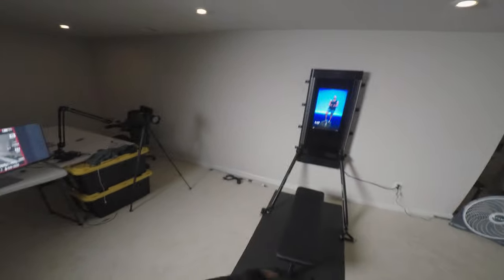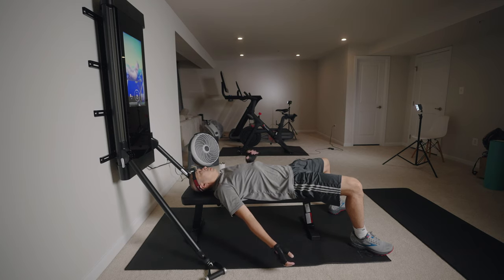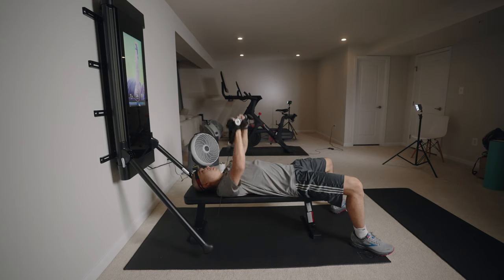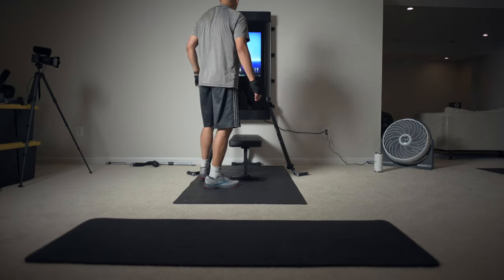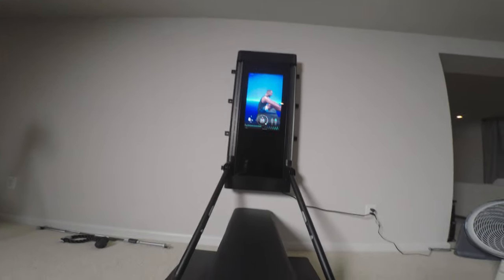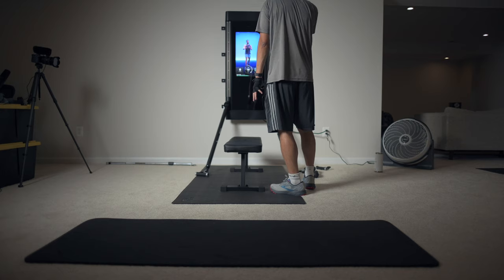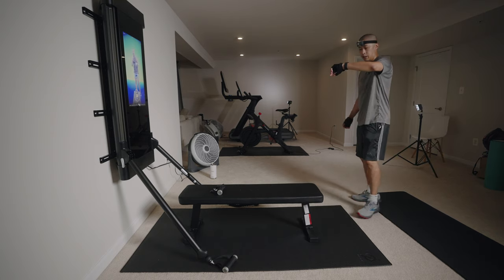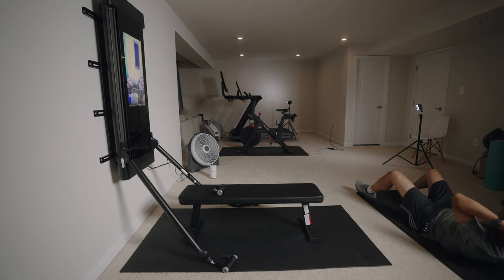Tonal home gym from a first person POV (not a review)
This is a first person point of view experience that shows a full beginner workout. I am not trying to sell anything—I just wanted to share what the tonal experience feels like. Most other videos on YouTube seem to fast forward through the workouts, but I wanted to actually show you a class from end to end.

I've owned the Tonal for about 3 months now and I've increased in strength by nearly 10%. To give you context, I've never really strength trained, so I'm learning as we go along in the video. Just a warning, this is a fairly long video, but it will hopefully give you an accurate representation of the experience. Thanks for working out with me and I hope to see you all soon!

CHAPTERS
0:00 - Intro
0:49 - Booting up the Tonal
1:50 - Warm up
5:20 - Bench Press, Seated Row, Goblet Squat
19:33 - Incline Pushup, Squat w/Row, Squat Jack
26:35 - Crunches, Rocking Crunches, and Stretching
32:47 - Finishing workout
33:42 - Reviewing data and metrics
34:45 - Thank you and see you soon!

MY GEAR
Studio Camera - Nikon Z6
Studio Camera Adapter - FTZ
Studio Lens - Nikkor 24mm f1.4g
Studio Light - Aputure 120d mk2
Studio Light Diffusor - Aputure Light Dome 2
Studio Light Stand - Manfrotto Light Stand
Cine Camera - Sony FX3
Lens - Sony 16-35mm F2.8 GM
Filter - Tiffen 82mm Black Pro Mist 1/8 Filter
Memory Card 1 - 160GB CFexpress Type A
Mic - Sennheiser MKE 400 Shotgun Microphone
Card Reader - Sony MRWG2 CFexpress Card Reader
Screen Protector
Memory Card 2 - Prograde Digital SD UHS-II 256GB Card V90
Tripod - Peak Design Carbon Fiber Tripod
Action Cam - GoPro 5